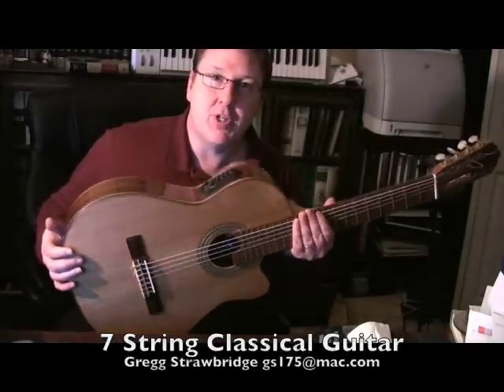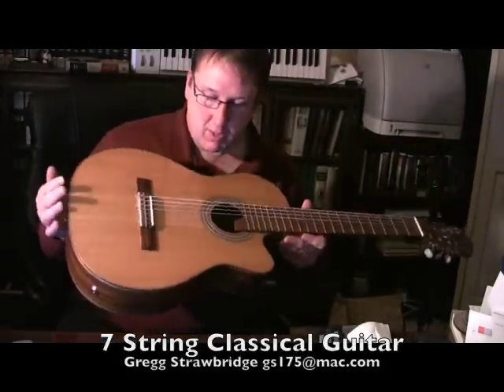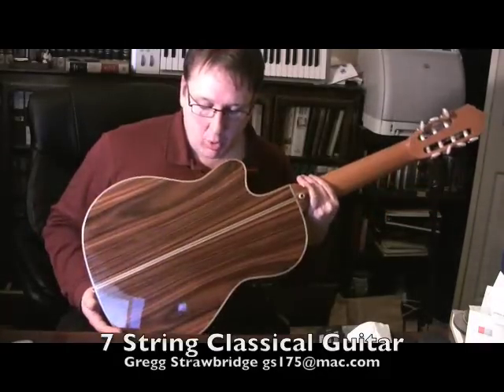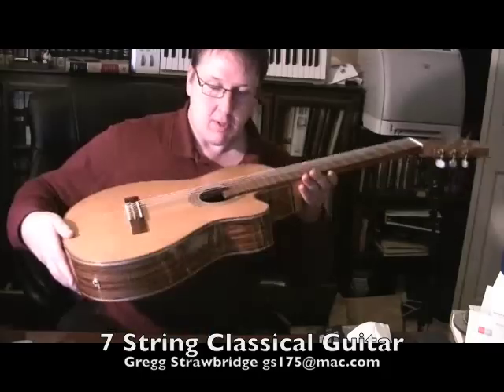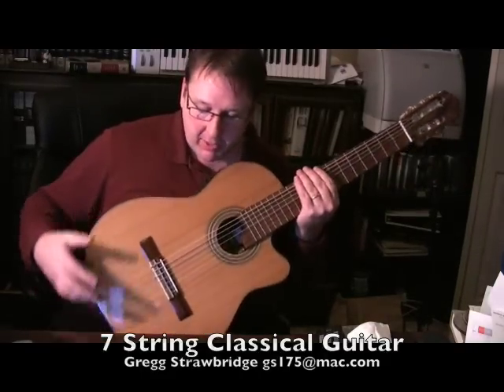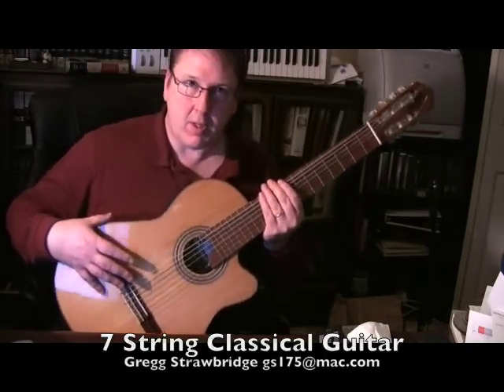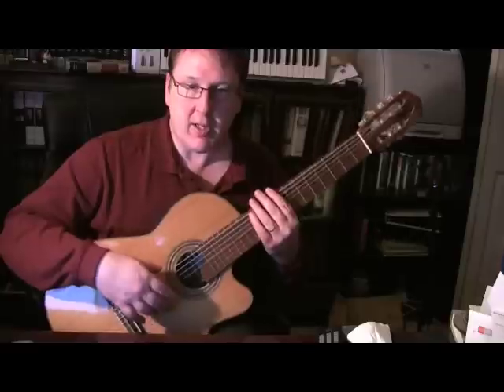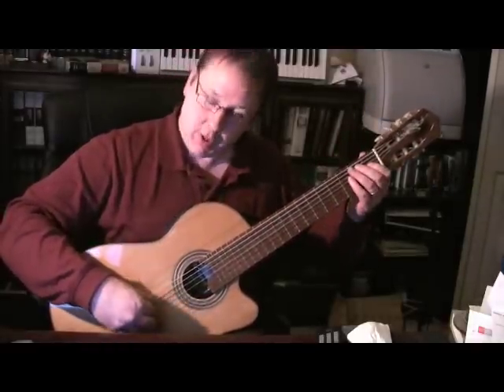7 String Classical Guitar - Flamenco Song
Demonstration of a 7 String Classical Guitar by Gregg Strawbridge playing a flamenco tune called Natalia